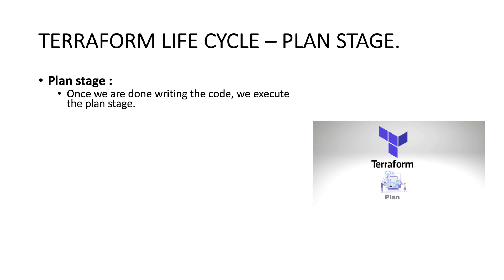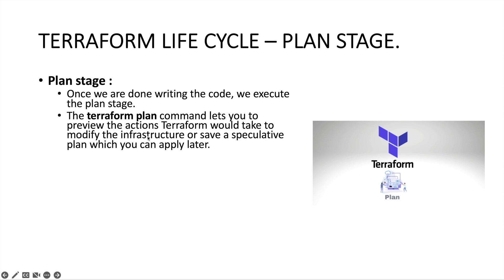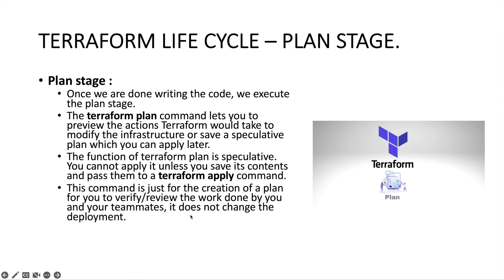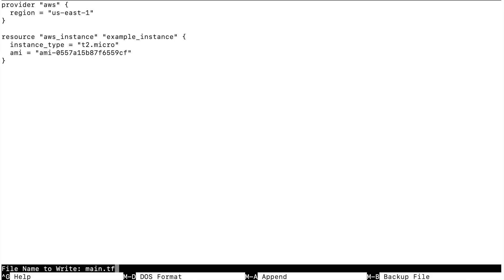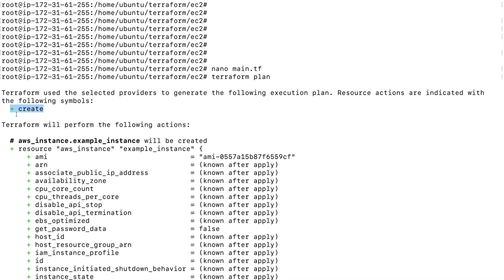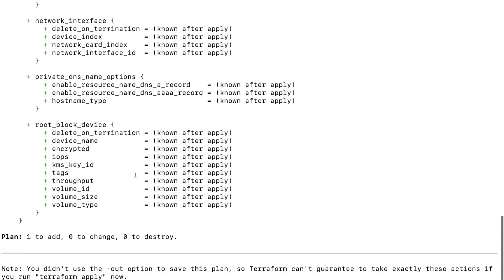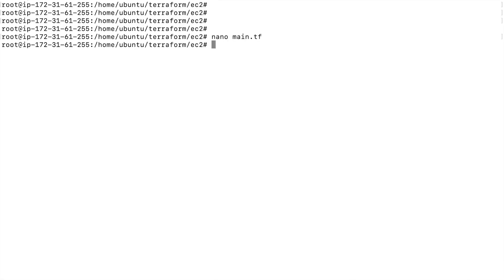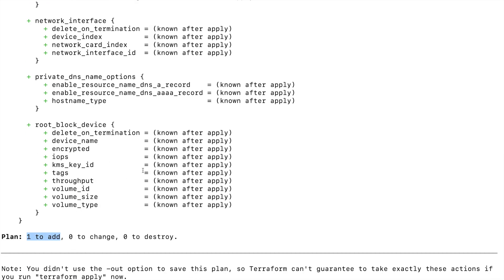Terraform | Episode 19 | Terraform workflow or lifecycle | Terraform plan stage.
Hello,

In this session, we will look at the terraform plan command. This command can be used to generate a plan or a preview of the resources that Terraform will create when we execute the code. This command can be useful to validate or to verify if Terraform will create the right resources or the resources that we want to be created. We can use this plan to confirm if we have the right values like ami ID, instance type, vpc ID, etc or the number of resources that will be created.

Happy learning!!